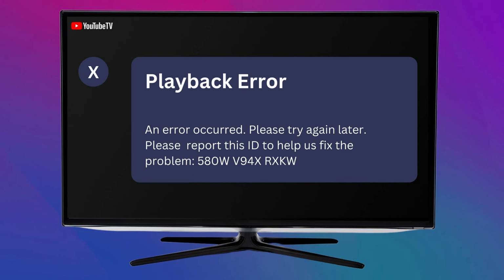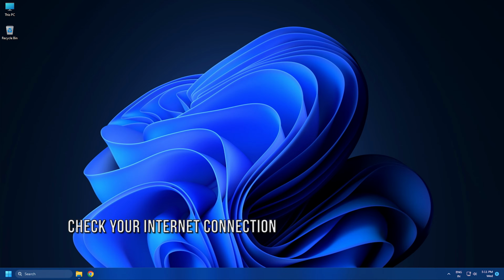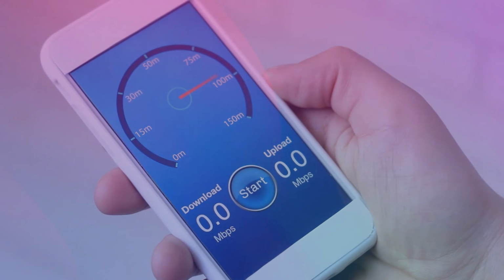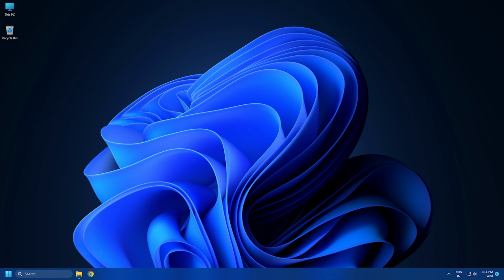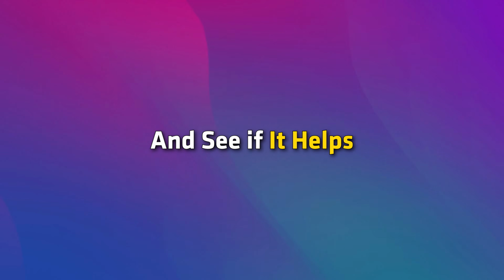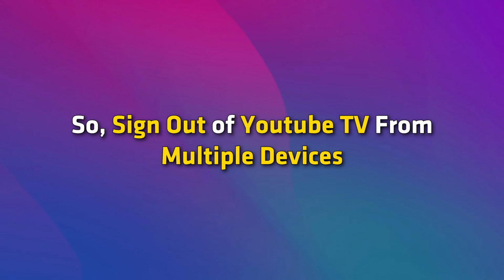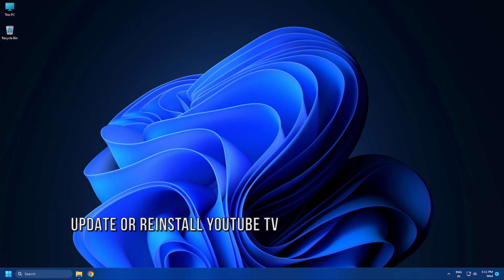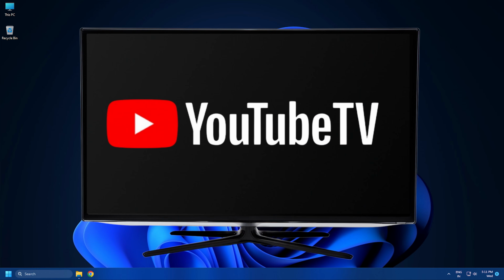How to fix YouTube TV Playback Error || YouTube TV Troubleshooting [EASILY SOLVED]📺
Are you experiencing the Playback Error on YouTube TV? This error is reported to occur across different devices, including TVs and computers. What is this error, and how you can fix it, let us check out this video.

Timecodes:
00:00 Intro
00:41 Check Your Internet Connection
01:18 Close And Restart The App
01:50 Log Out from Other Devices
02:19 Check Your Password
02:35 Update or Reinstall YouTube TV